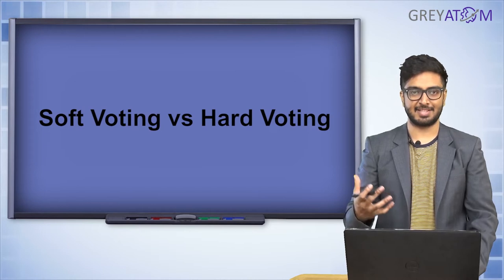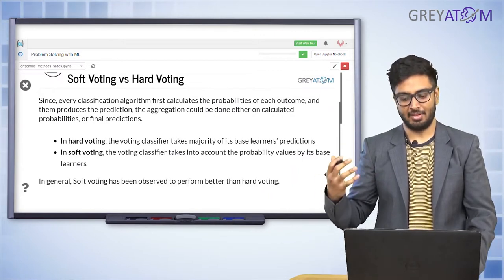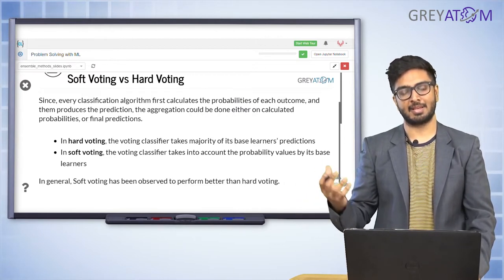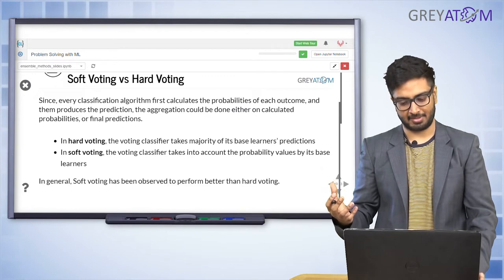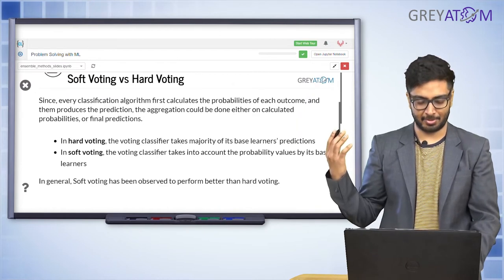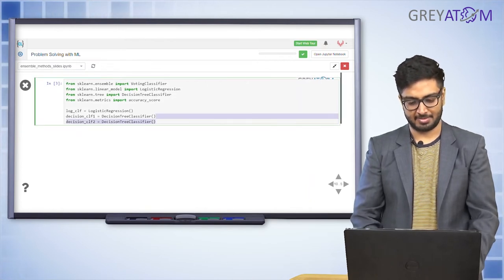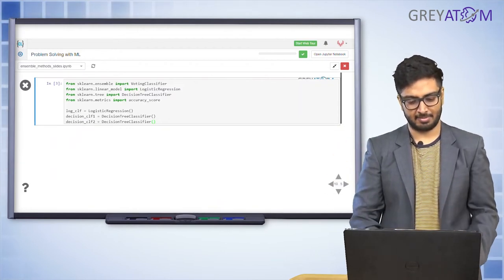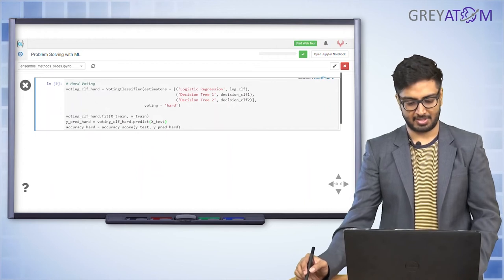Ensembling and Random Forest Part 3 | Soft voting vs Hard voting | Rohit Ghosh | GreyAtom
Ensembling and Random Forest Description

Ensemble learning, in general, means making a prediction by combining the predictions of different individual models. In this way, the ensemble model tends to be more flexible (less bias) and less data-sensitive (less variance).

Random forest is an ensemble model using bagging as the ensemble method and decision tree as the individual model.

Soft voting vs Hard voting

Since every classification algorithm first calculates the probabilities of each outcome and then produces the prediction, the aggregation could be done either on calculated probabilities, or final predictions.

* In hard voting, the voting classifier takes the majority of it's base learners’ predictions
* In soft voting, the voting classifier takes into account the probability values by its base learners